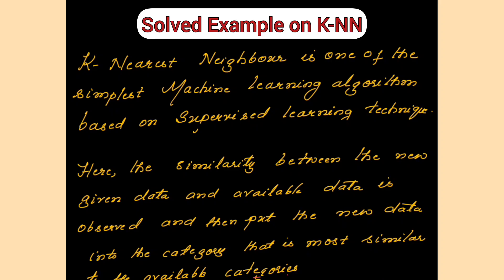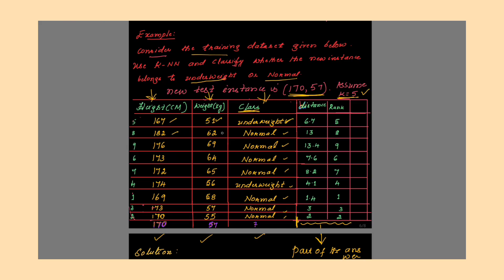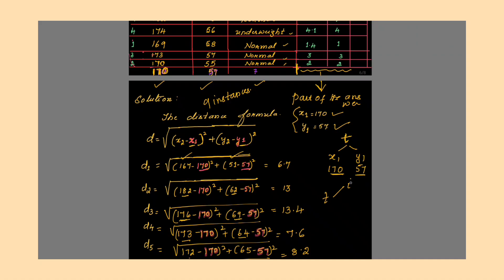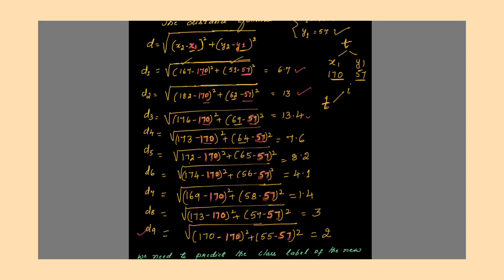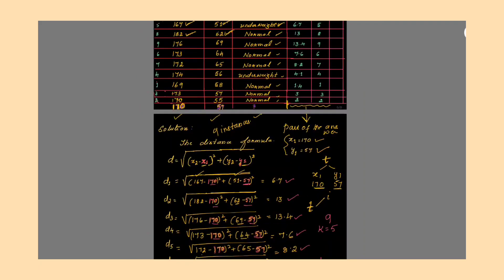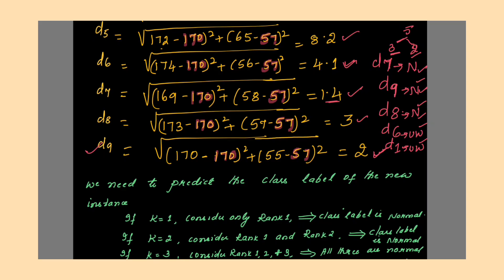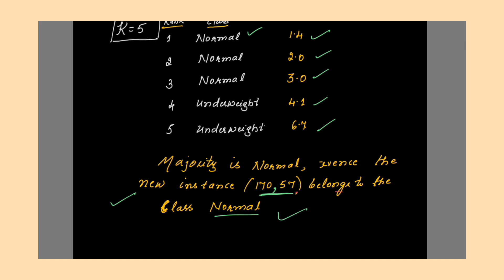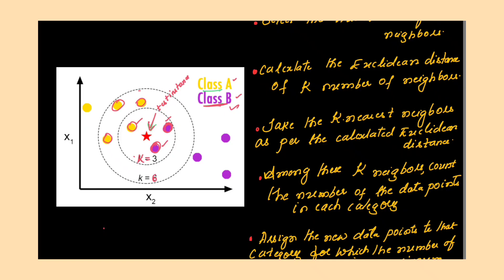Lec28: k-NN(k-Nearest-Neighbor)-Solved Example-Euclidean distance as distance metric